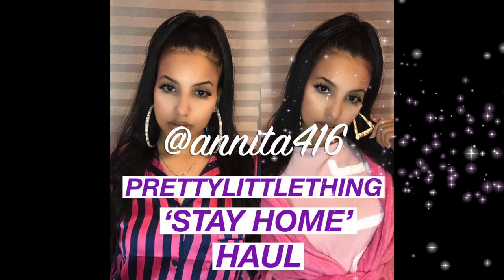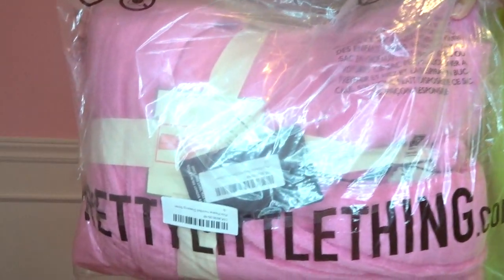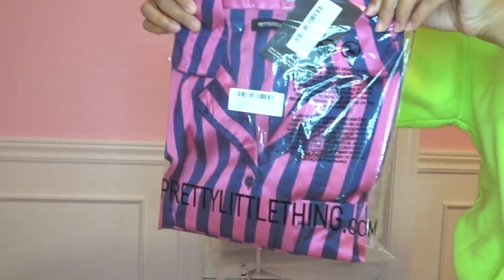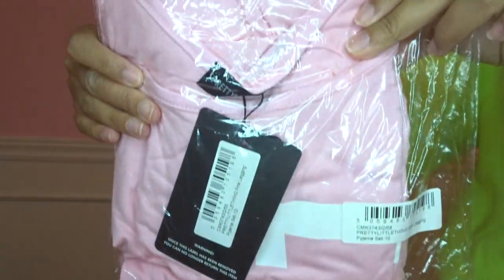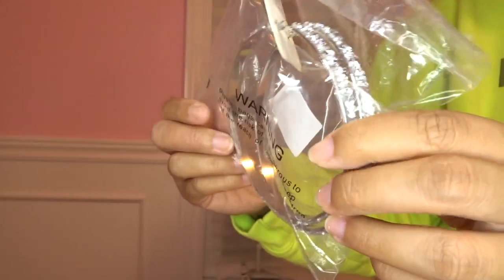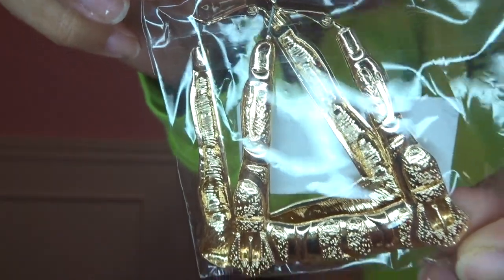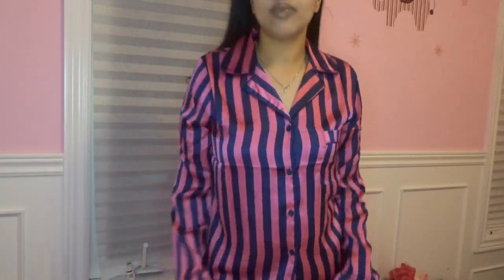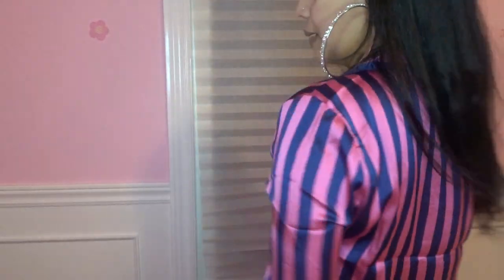PRETTY LITTLE THING 'STAY HOME' HAUL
Thank you to the top Notification Winners!

They were the first to comment on my last video!

I am so excited to have posted my first official clothing HAUL video everrrr!

I thought since we gotta "stay home" why not order some cute pyjamas and you see which look cute with me?!

I absolutely love ordering clothes from PLT one day they will sponsor me :)

Which is your favourite and what is your favourite jewelry, gold or silver?

FAQ:

NAME: Annita
AGE: 29
LOCATION: TORONTO
ALL PLATFORMS : ANNITA416